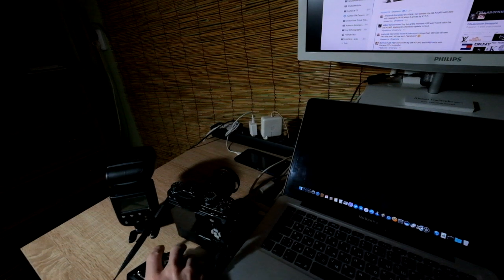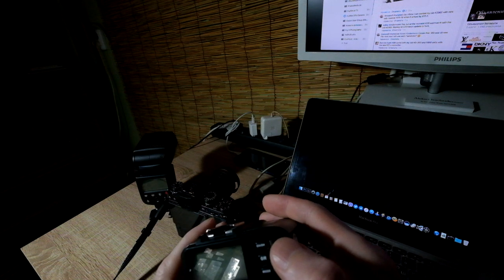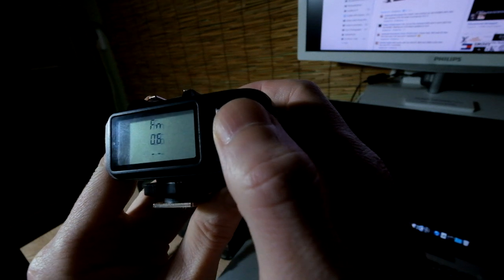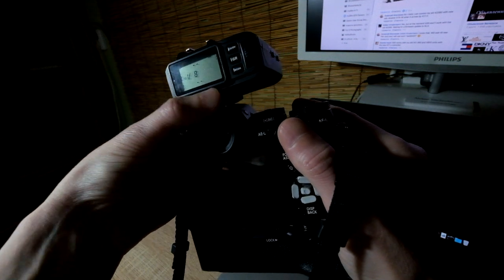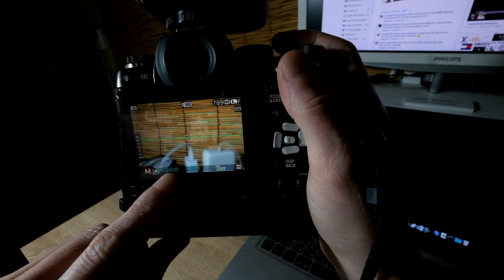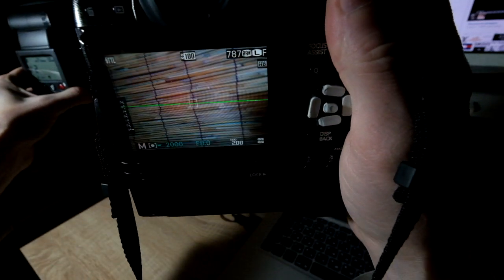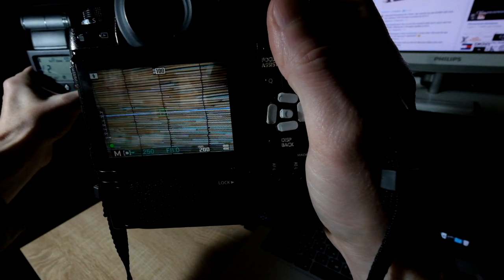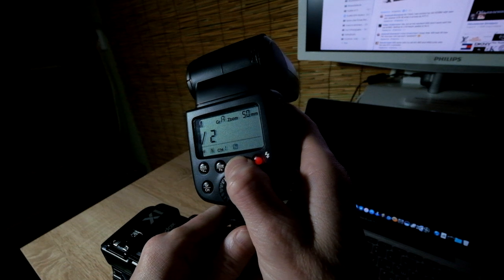HSS with Godox X1T-F trigger and Thinklite Camera Flash TT600